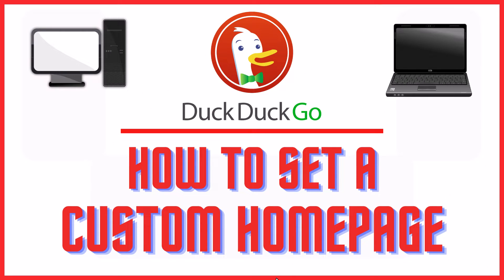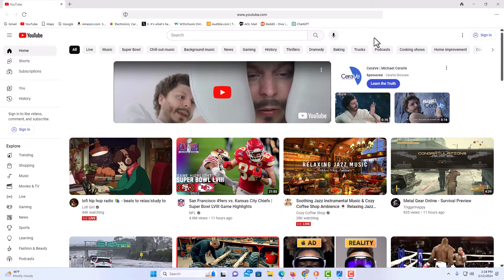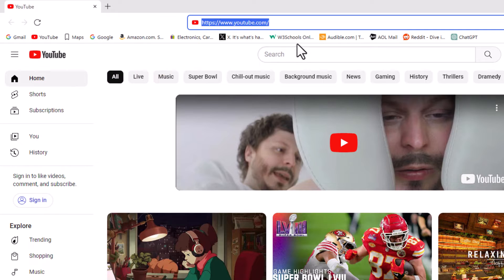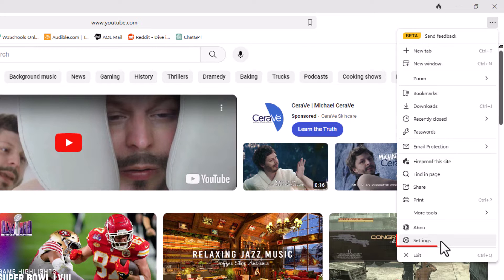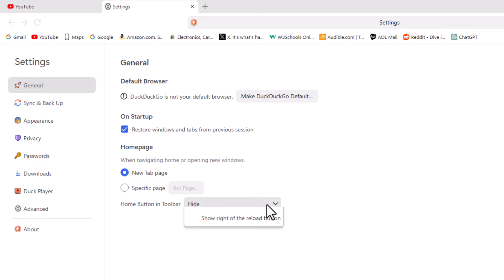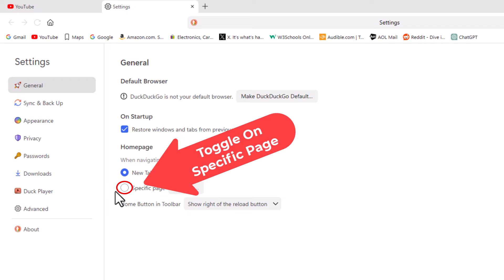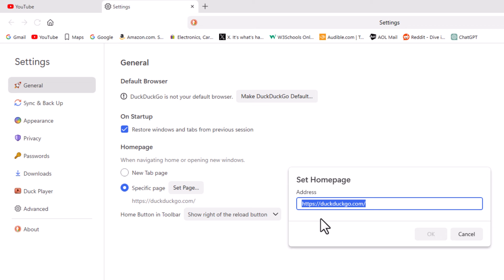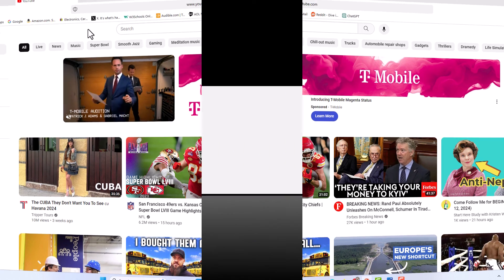How To Set A Custom Homepage On The DuckDuckGo Web Browser | PC Tutorial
Discover how to make DuckDuckGo your own with my comprehensive tutorial on setting a custom homepage using the desktop app on your PC. Whether you're a privacy-conscious user or simply seeking a tailored browsing experience, this step-by-step guide will walk you through the process effortlessly. Join me as we explore how to personalize your DuckDuckGo browser by setting your preferred homepage to your favorite website or search engine. Take control of your browsing journey and make DuckDuckGo uniquely yours!

Simple Steps

1. Open DuckDuckGo Desktop App: Launch the DuckDuckGo Desktop App on your computer.

2. Click On The 3 Dot Menu: You will find the menu in the upper right corner. Click on it to open the dropdown menu and choose "Settings".

3.  Within the browser settings, in the left side pane select the "General" tab.

5. In the center pane, under "Homepage", toggle on "Specific Page".

6. Click on the "Set Page" button and paste the URL of the webpage that you want to use as your homepage in the dialog box that appears.

Chapters
0:00 How To Set A Custom Homepage On The DuckDuckGo Browser
0:15 Open The DuckDuckGo Web Browser
0:25 Copy The URL Of The Webpage That You Want To Use
0:58 How To Enable The Home Button On The Brave Web Browser
1:08 Click On The 3 Dot Hamburger Menu
1:18 Click On Settings
1:28 Make Sure You Are On The General Tab
1:38 Click The Dropdown Next To Home Button In Toolbar And Choose an Option
1:58 Toggle On Specific Page
2:14 Click On Set Page And Paste The URL Into The Dialog Box